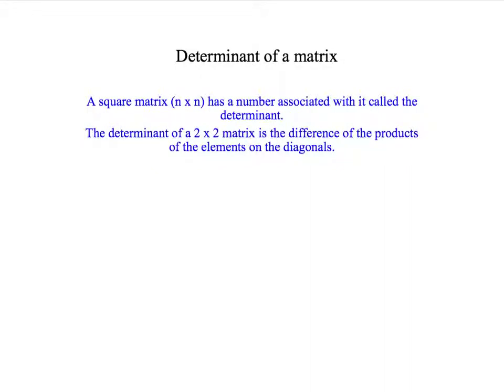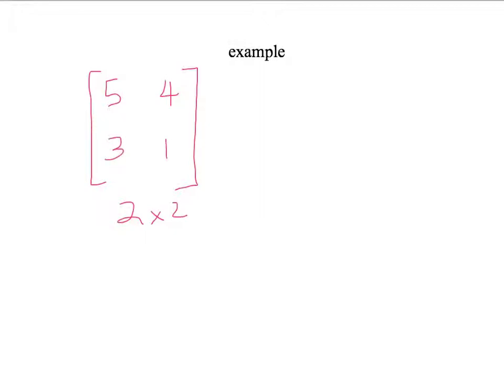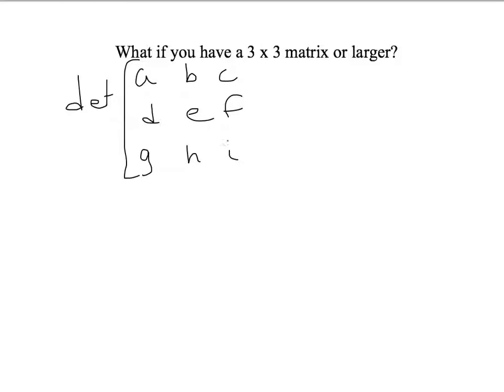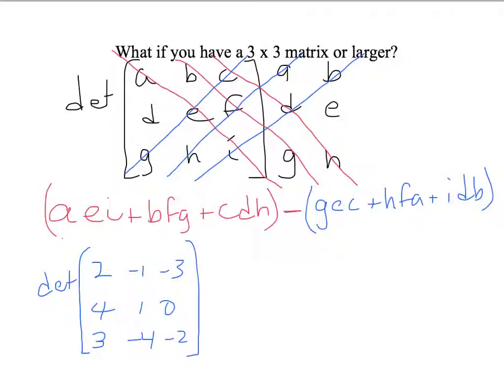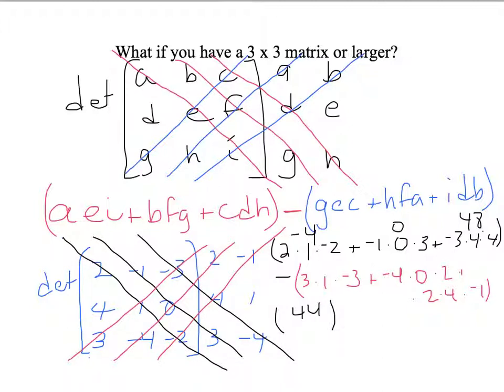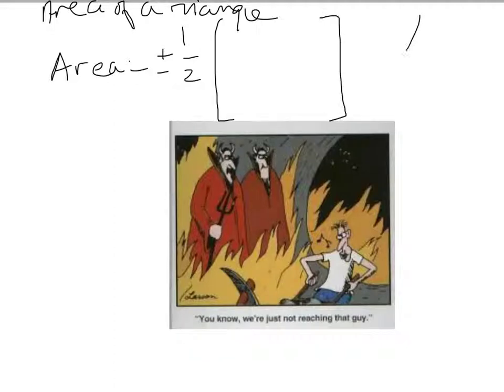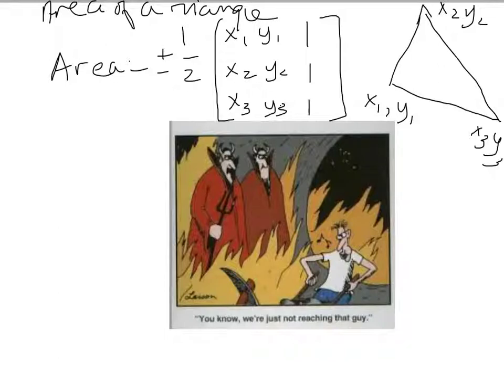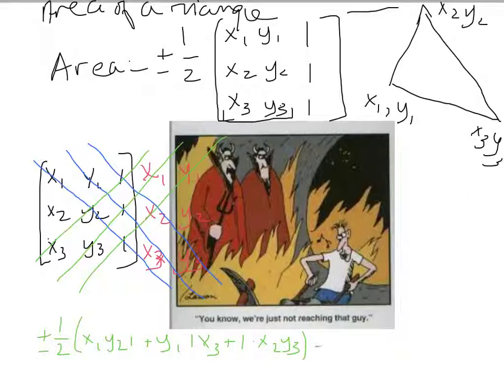Determinant of a matrix